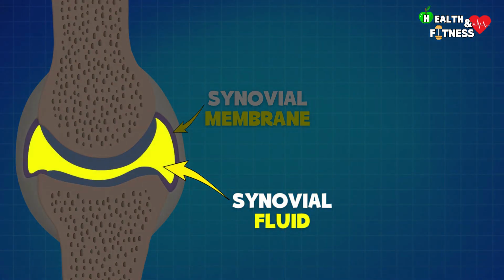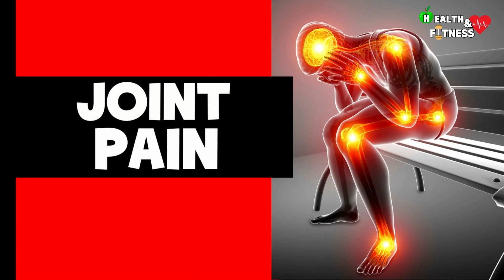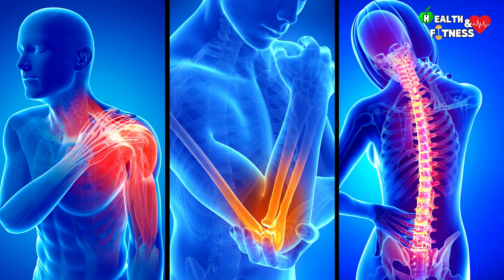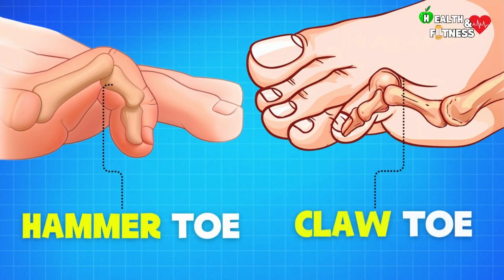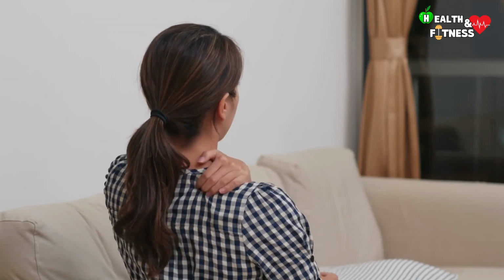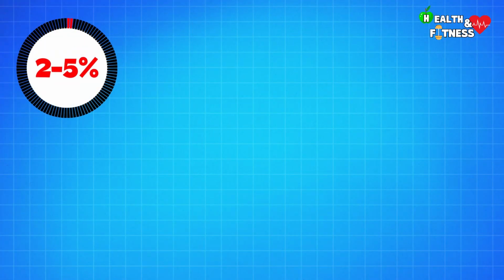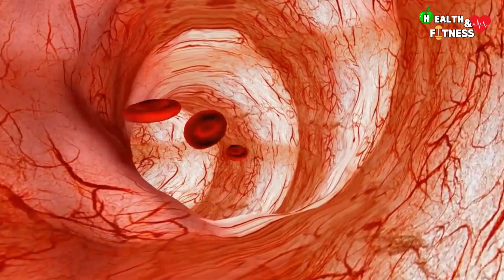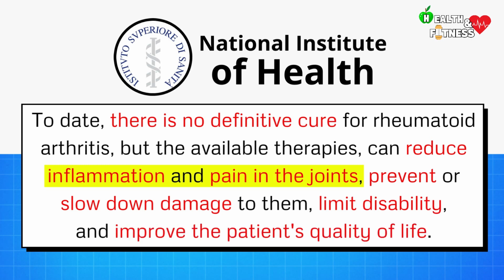5 Early Signs And Symptoms of Rheumatoid Arthritis | Rheumatoid Arthritis First Symptoms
In this video we will see what some initial signs and symptoms of rheumatoid arthritis are; chronic inflammatory disease that affects one or more joints, causing swelling, pain and stiffness, leading to a limitation of movement and a loss of function of the affected joint.

00:00 - What is rheumatoid arthritis?
00:46 - Incidence of rheumatoid arthritis
01:36 - Joint pain
02:19 - Joints most affected
02:58 - Joint stiffness
03:36 - Ankylosis
04:01 - Joint deformities
04:22 - Muscular Asthenia
05:06 - Disuse Atrophy/Inactivity Atrophy
05:40 - Rheumatoid nodules
06:48 - Rheumatoid vasculitis
07:14 - Symptoms of rheumatoid vasculitis
07:30 - Other symptoms
08:13 - Symptoms that do not affect the joints
08:41 - Conclusion

🔔 Activate the bell, to stay up to date